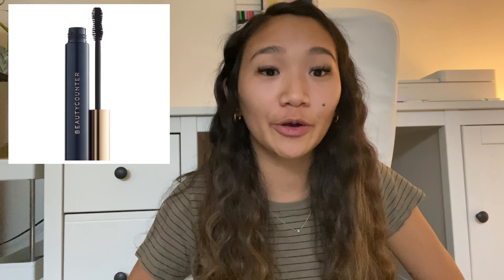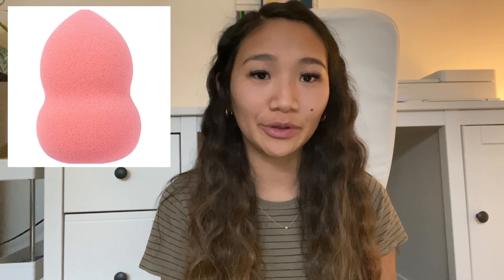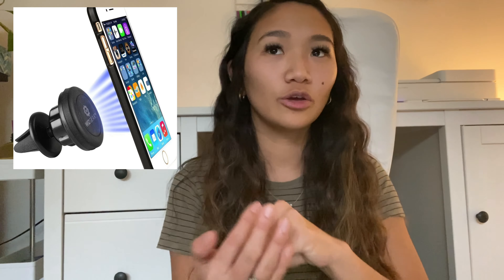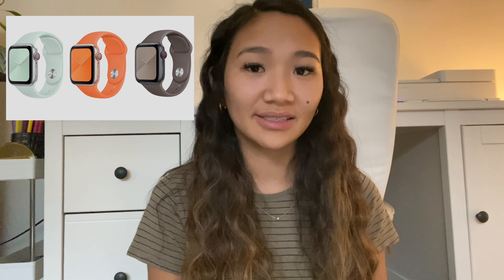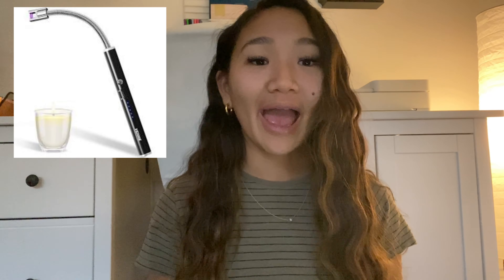50+ BEST STOCKING STUFFER IDEAS FOR 2020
Hey guys! for todays video I give you 50+ Stocking Stuffer Ideas! I have many ideas ranging from low and high prices, also the gift ideas range so there is something everyone can enjoy!
I hope you are inspired by today's video and that you found something you might want to get someone or maybe something you want in your stocking this year!

-Gucci Louis rap beat 2
-Surf Trees and Lucy
-Skate Trees and Lucy
•age? 19
•camera? iphone 11
•editing software? FCPX, imovie

Thank you from the bottom of my heart for the love and support

♥ b e c c a